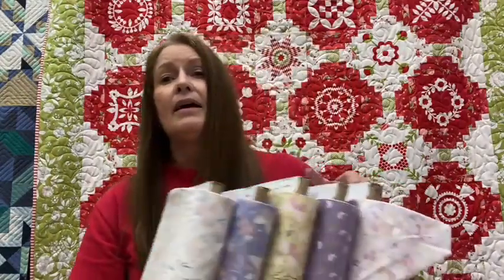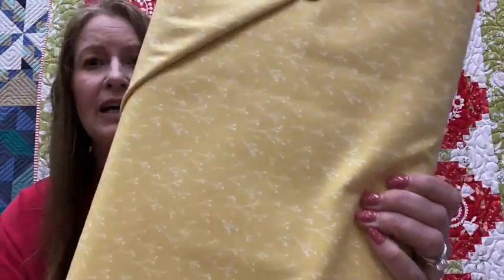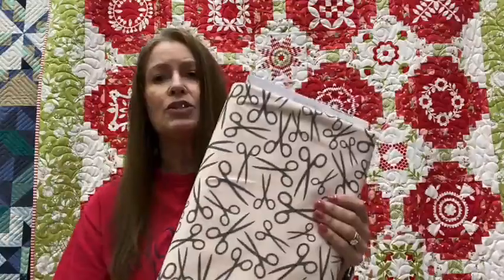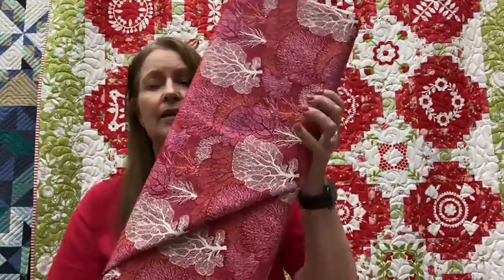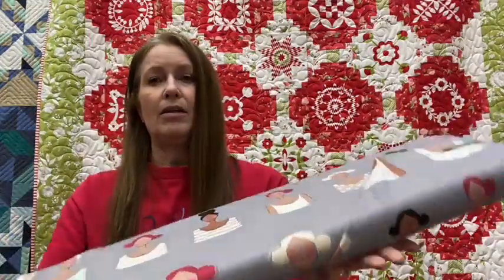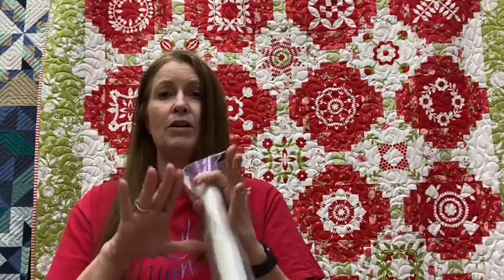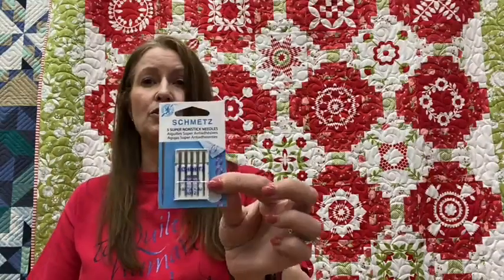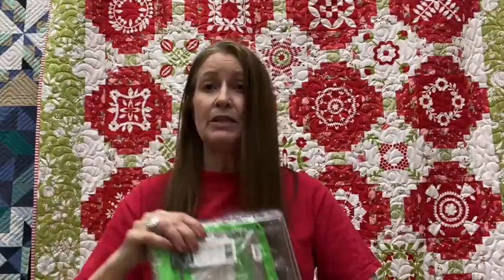April 7, 2022 - New Products, Fabrics & More at the Fabric Garden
All items featured in today's Facebook Live can be found

You're Invited - Celebrate our Founder's Birthday on April 14, 2022 (In-Store & Online)

Join us every week on Facebook - where we showcase new products, project ideas and more! Facebook Live with Jill at Fabric Garden in Sacramento, California.